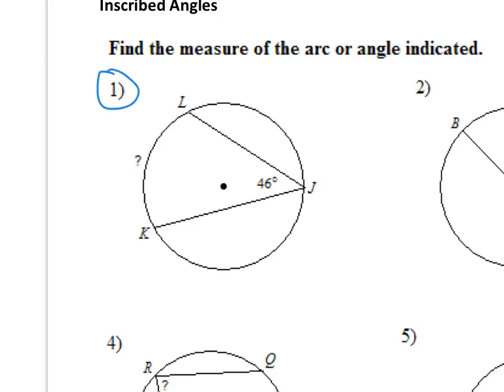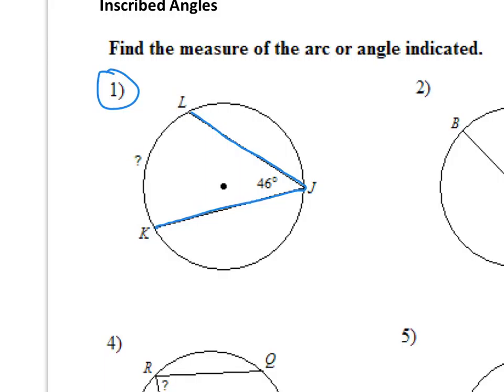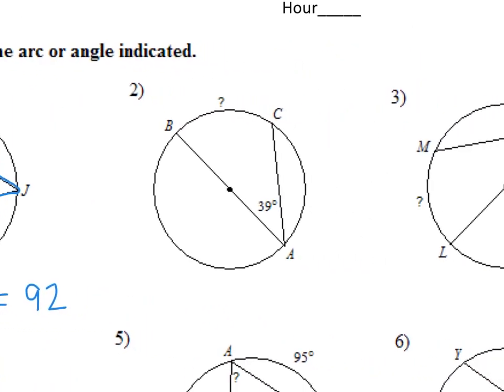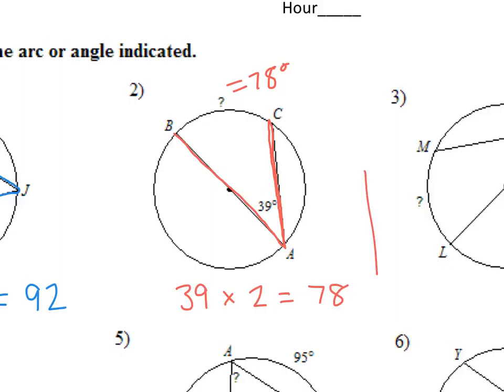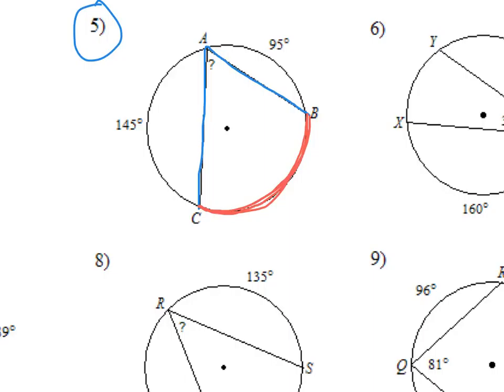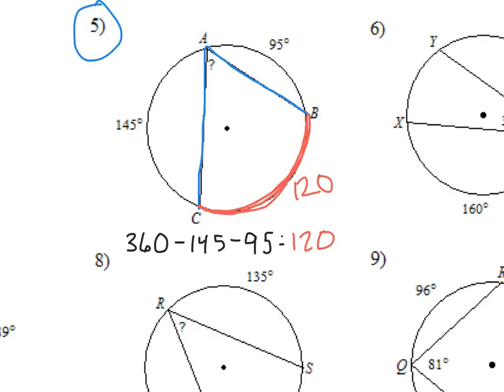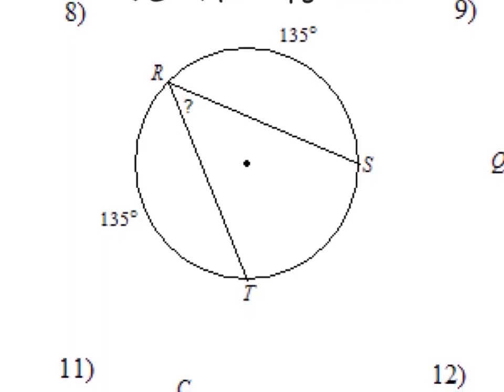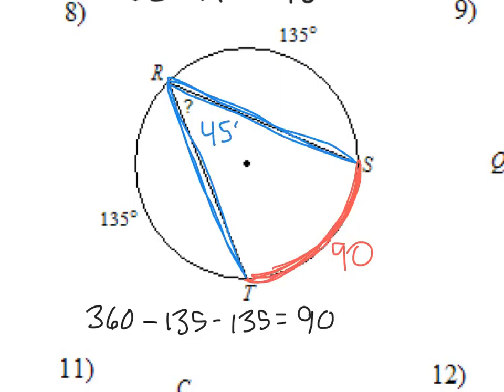10.4G - Inscribed Angles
10.4G - Inscribed Angles